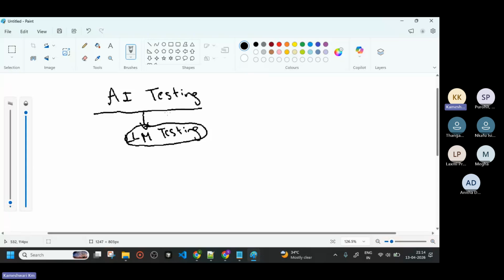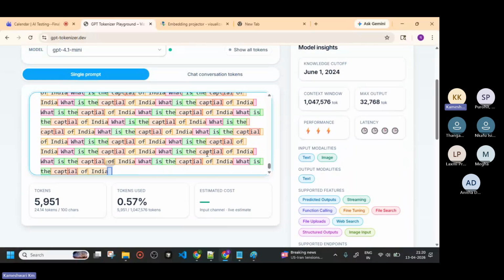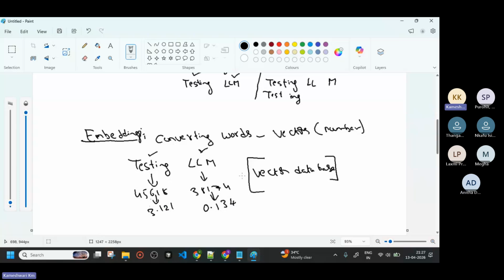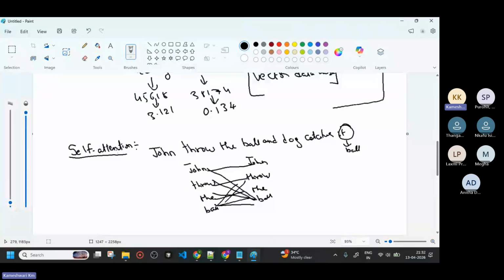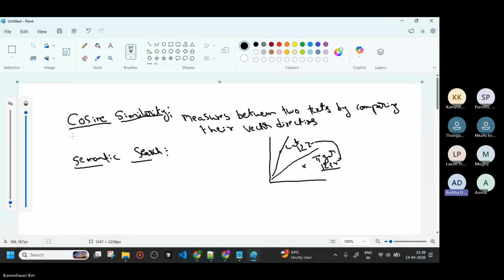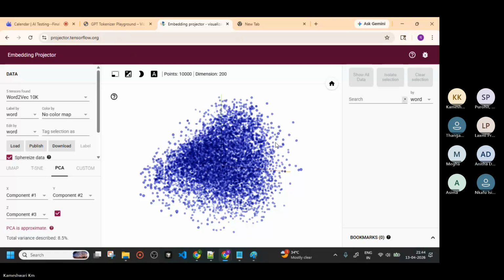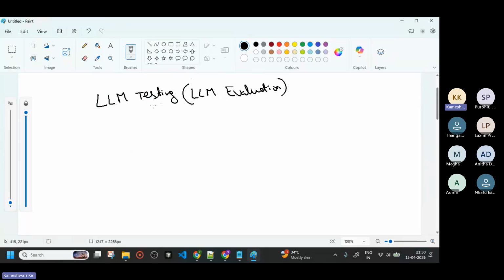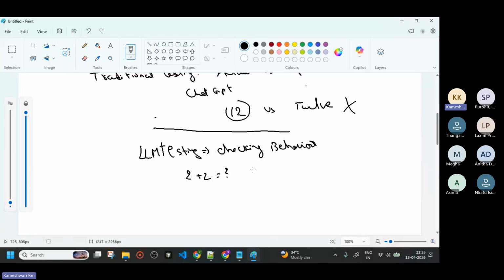AI Chatbot Testing Day9 On 13th April 2026.Pls contact or WhatsApp us on +91-9133190573 to enroll.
2) Cloud Performance Engineering in DevOps - Core to Master Level

9) SAPGUI protocol - Performance Testing for SAP applications Using LoadRunner

19)Automated Performance : End user experience , Monitoring and Jenkins Pipeline execution – Crash Course

28)Winning New Performance Testing Clients and Presenting Performance Test Proposals

29)Crash Course On Performance Monitoring – End User Experience of Web and Mobile Apps